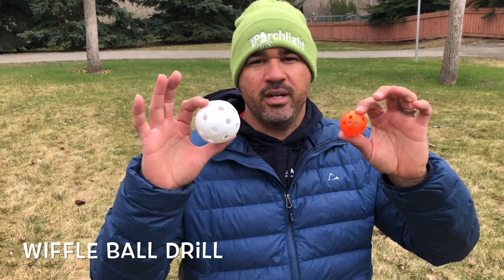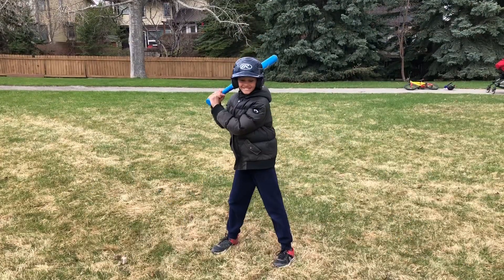WIFFLE BALL HITTING BASEBALL DRILL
A drill to improve hand and eye coordination, using big and small plastic WIFFLE balls.